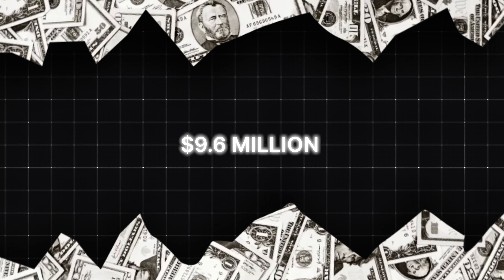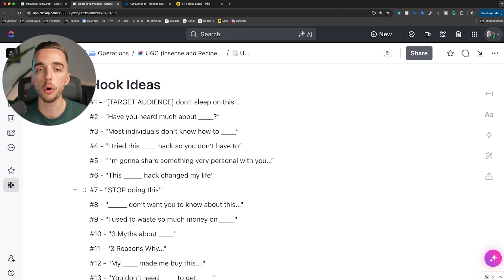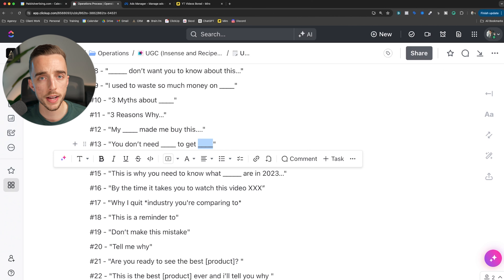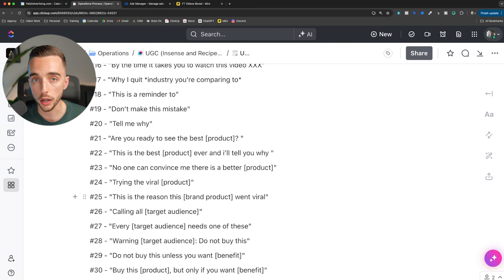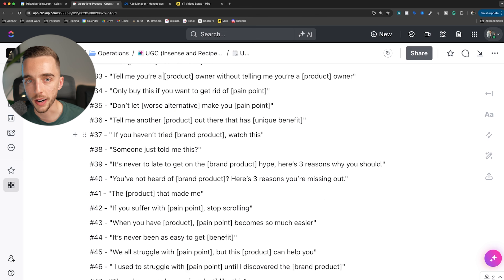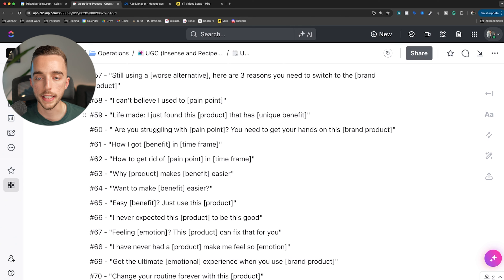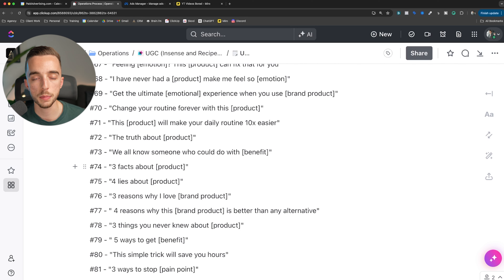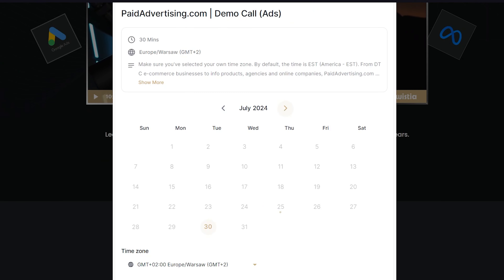Here Are 83 Facebook Ad Hooks That ACTUALLY Scale!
Here's 83 Facebook Ad Hooks That ACTUALLY Scale!

In this video I share 83 Facebook ad hooks that have proven to be effective in scaling campaigns.

I dive into the specific strategies and examples of hooks that grab attention and convert.

You'll learn how to implement these hooks in your own ads to achieve better results and increase your ROI.

Whether you're new to Facebook advertising or looking to improve your current campaigns, these hooks will provide valuable insights.

🎨 Ship winning ads with Atria (My go-to creative research, analytics & inspiration tool)